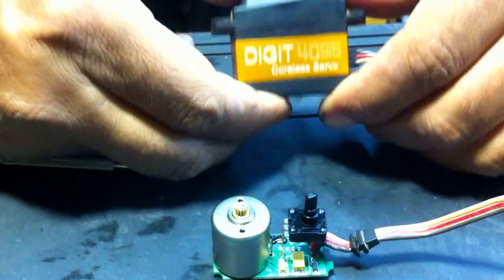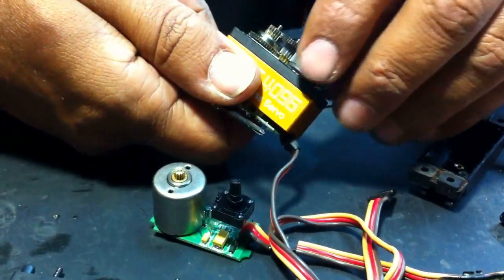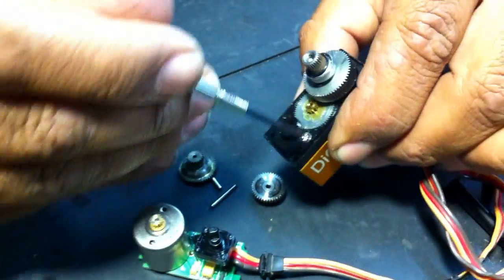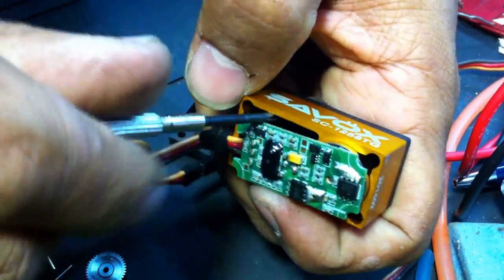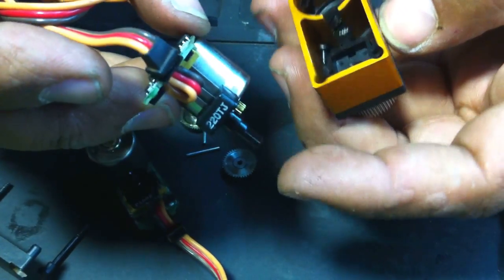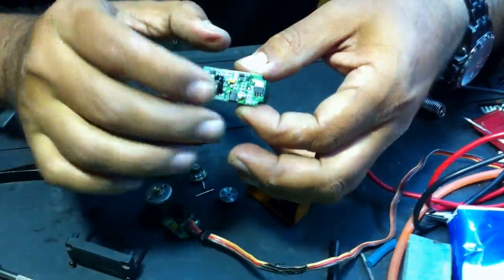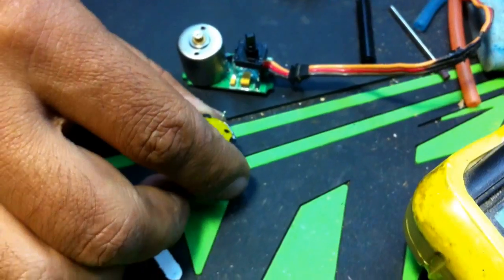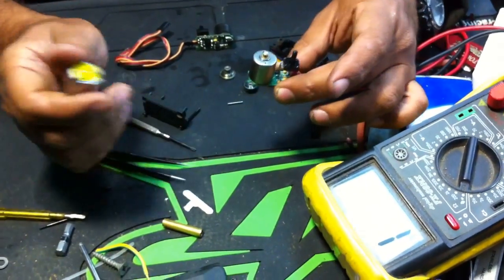Savox 1258tg / 1257TG How to service / repair the servo, the pc board and motor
How to dismantle the tricky part of the electronic board and motor from a Savox servo WITHOUT damaging it This procedure is needed to be done to see if the motor is burned or the electrONIC. board.